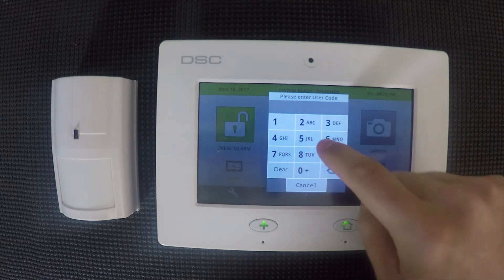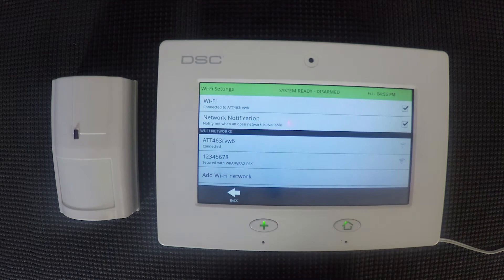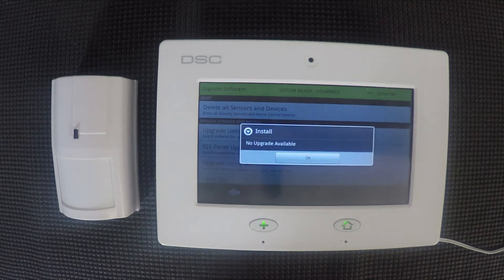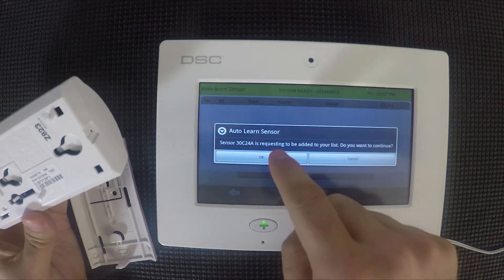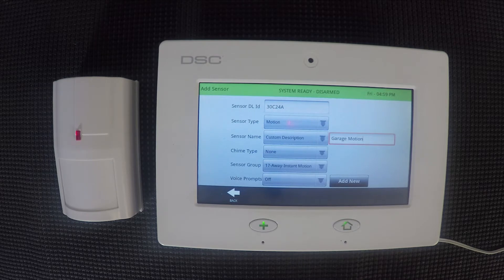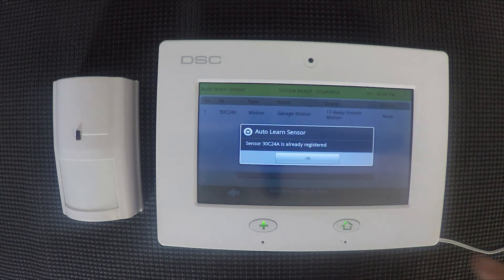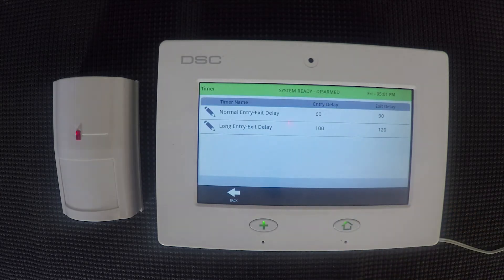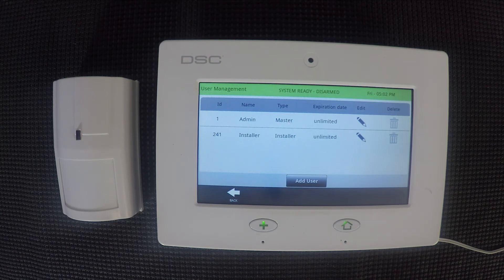DSC Touch Programming - Steps You Need To Take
Jason of Alarm System Store takes you the programming and setup of the DSC Touch wireless alarm system.

We sell the DSC Touch and you can find them on our